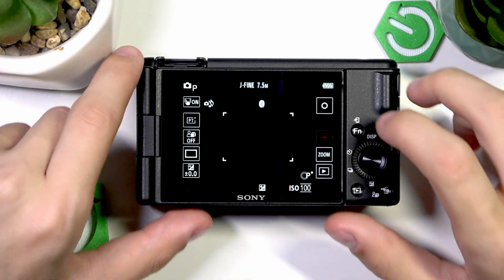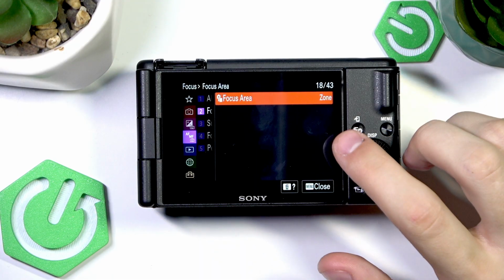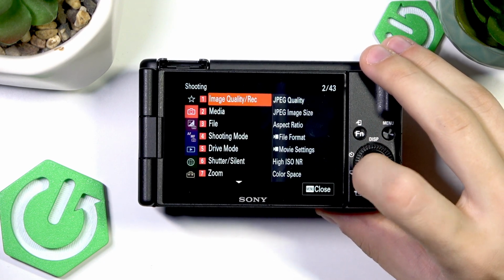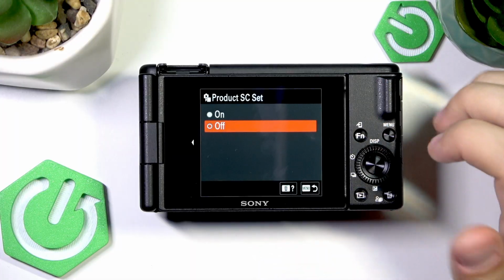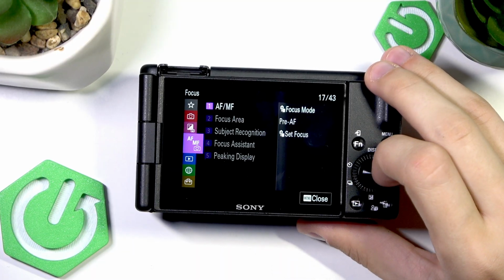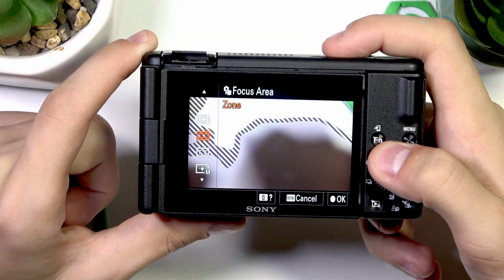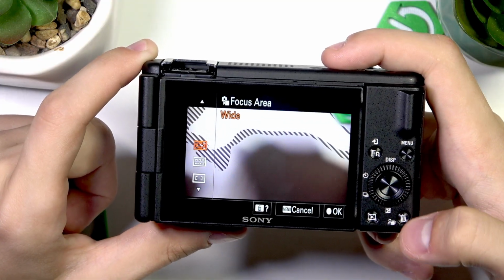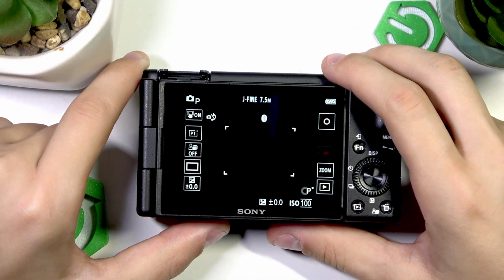SONY ZV-1F – How to Adjust Focus Area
If you want to control how your SONY ZV-1F camera focuses, this video will show you step by step how to adjust the focus area settings. Learn how to access the focus menu, choose between different focus area options like wide, zone, center, and spot, and make sure your camera is set up for the best results. We’ll also explain what to do if the focus area option is not available, including how to disable product showcase mode. Whether you’re a beginner or an experienced user, you’ll find out how to customize the focus area on your SONY ZV-1F for better photos and videos.

How to change focus area on SONY ZV-1F camera?
How to enable or disable product showcase mode on SONY ZV-1F?
Where is the focus area setting on SONY ZV-1F?

0:00 Introduction
0:07 Open camera settings menu
0:17 Go to focus section
0:22 Select focus area
0:26 Troubleshooting: Enable focus area option
0:37 Disable product showcase mode if needed
1:06 Review focus area options
1:22 Choose and set focus area
1:30 Save and exit settings
1:38 Summary and tips